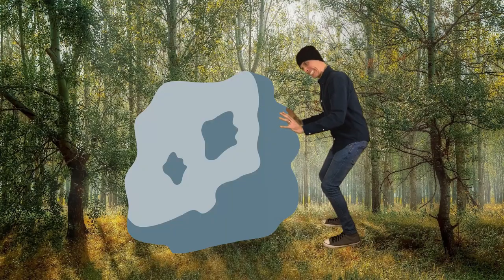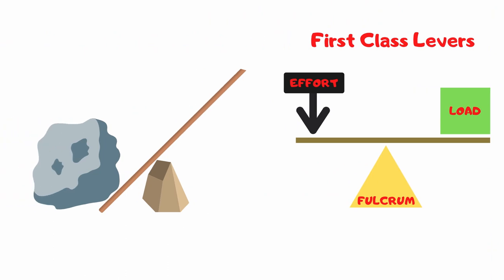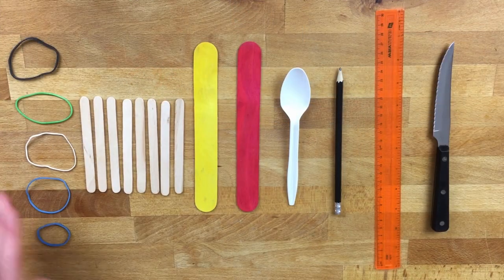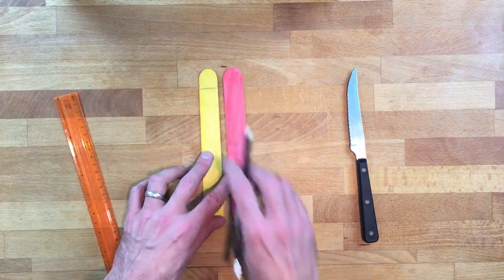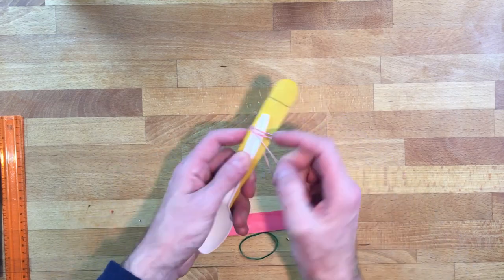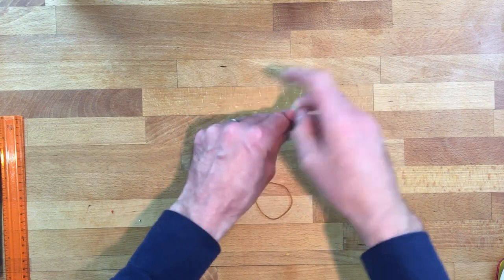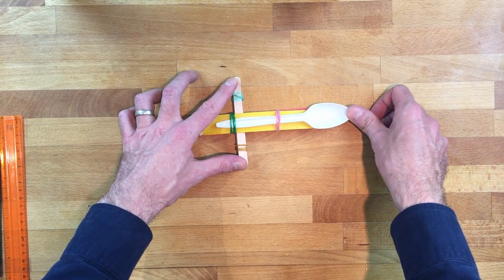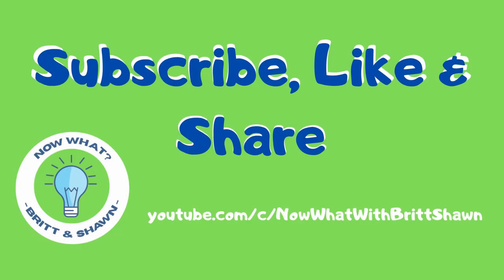Popsicle Stick Catapults - Simple Machines │Educational Video for Children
In this episode, you'll learn all about levers. Then you’ll learn how to make your very own mini catapult using simple household materials. This is a super fun hands-on science lesson that can easily be done at home or in the classroom.

Time Stamps:
0:00 - Intro
0:57 - What is a lever?
1:51 - The different classes of levers
4:07 - Popsicle stick catapults tutorial
10:18 - Testing catapults

Tune into our next episode to learn about dinosaurs and how to make your own dinosaur bones!

Credits:
Video, Script, Editing, Graphics:
Shawn Matts and Britt Cohen